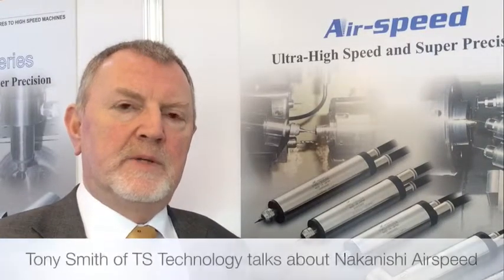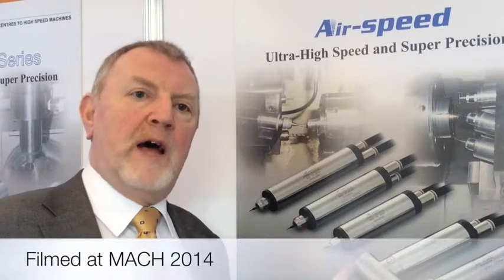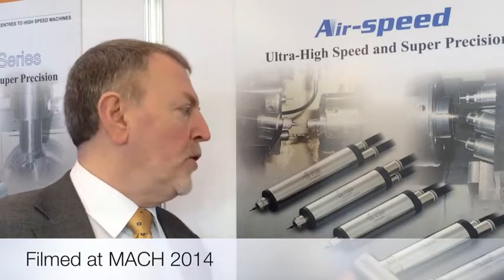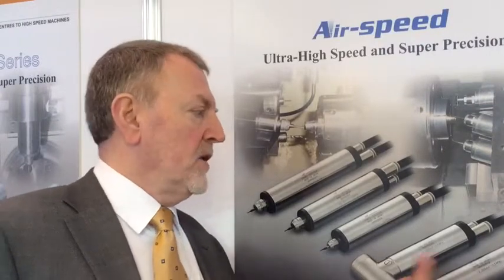Nakanishi Air-speed ultra-high speed and super precision spindles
Air-Speed air motor spindles are suitable for the compact sized NC or CNC lathe and special purpose machine.  Hardened and precision ground for high rigidity and excellent durability.  External housing is one- piece incorporating the spindle and motor for machine attachments.  Max 30,000 min-1 and max power 130W